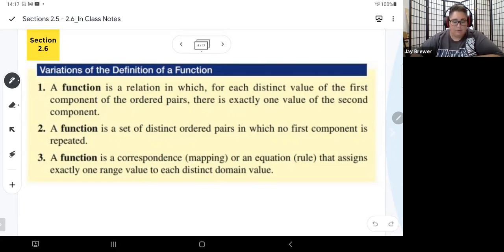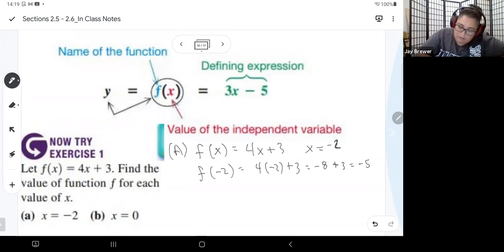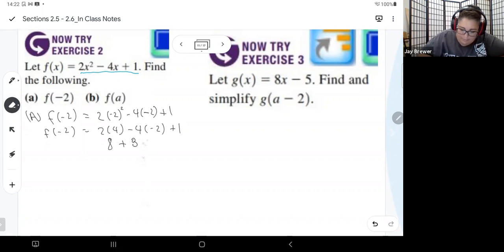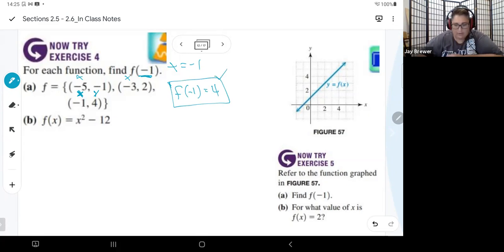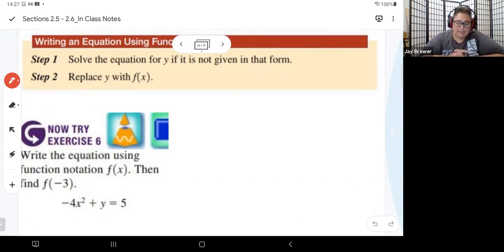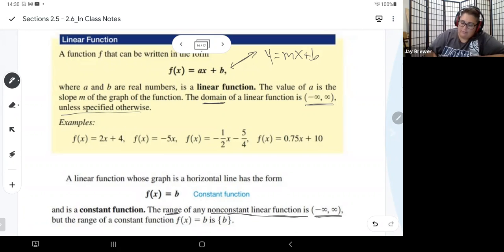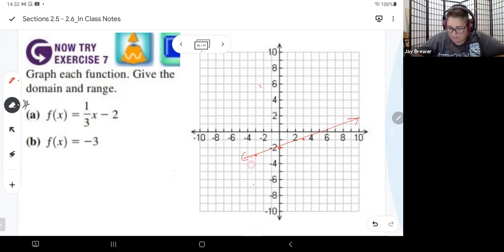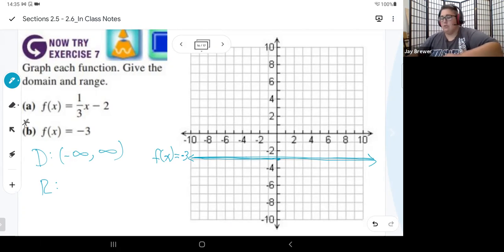Section 2.6: Function Notation and Linear Functions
This is for Polk State College but will benefit any student studying Intermediate Algebra.